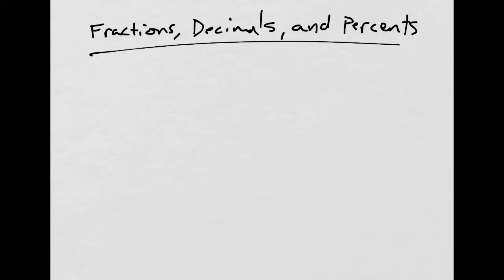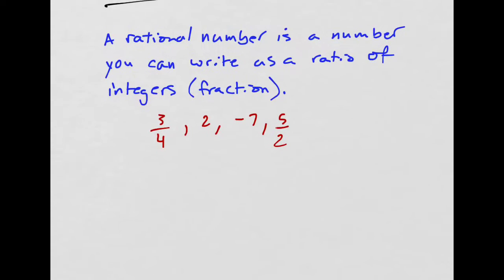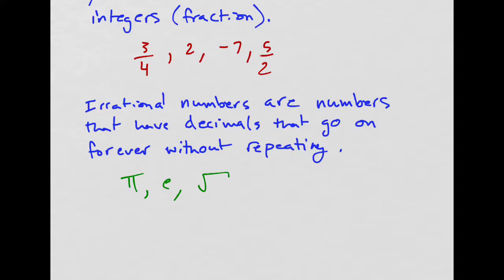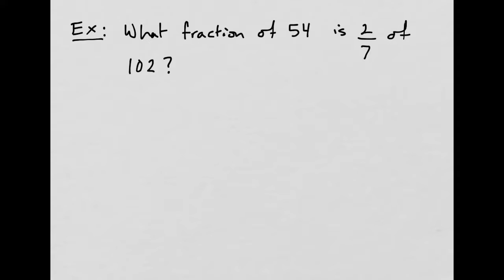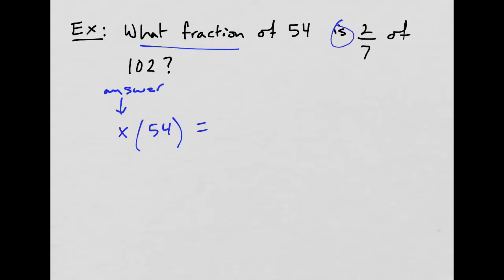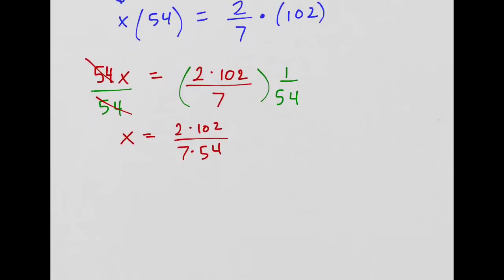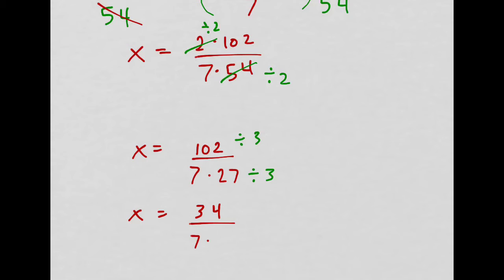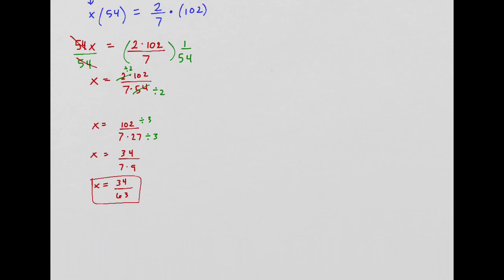Fractions Decimals and Percents Part 1